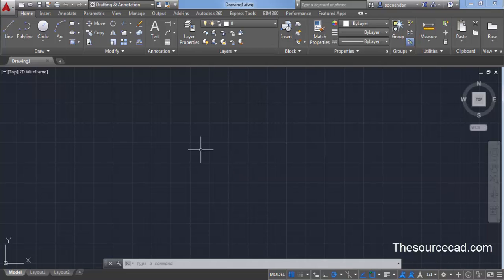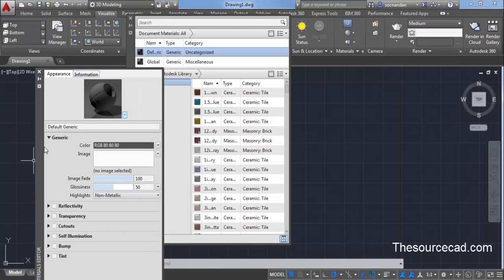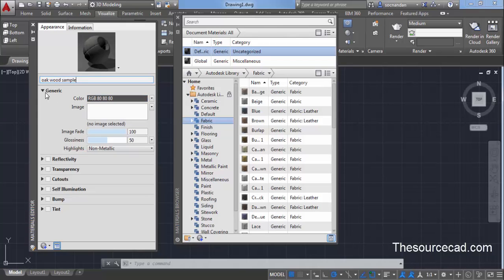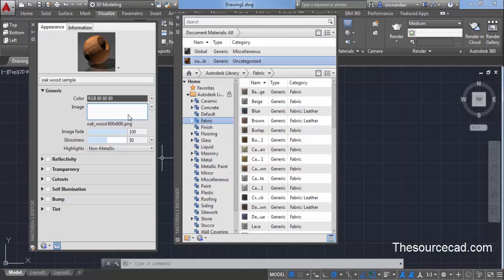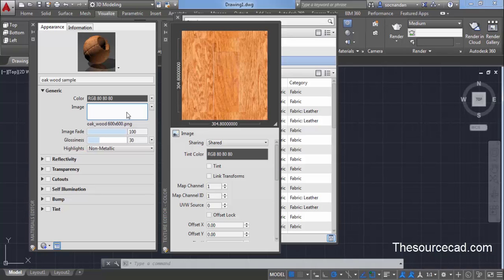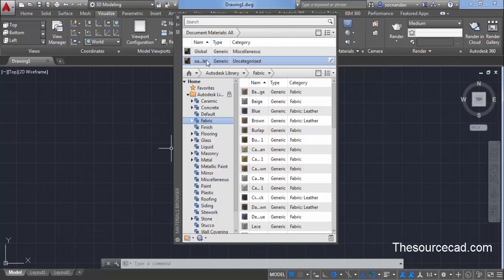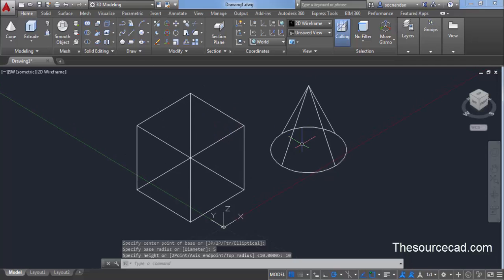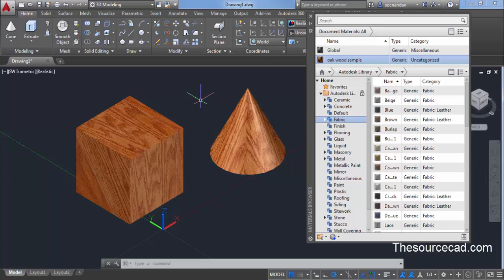How to make your own material in AutoCAD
Learn AutoCAD 3D right from scratch with full-length courses, instructor support and certificate all for one Subscription

In this tutorial, you will learn to make a material "oak wood" in AutoCAD,